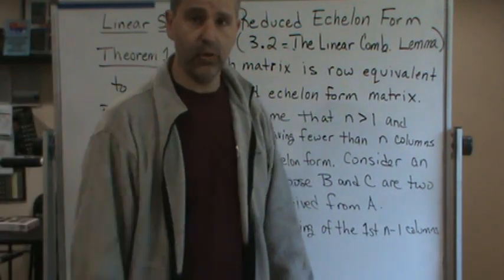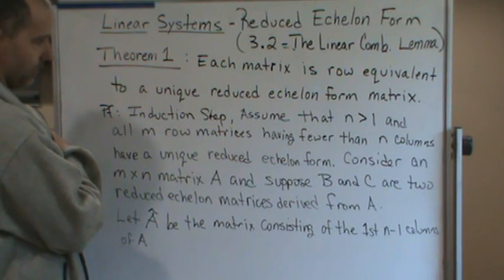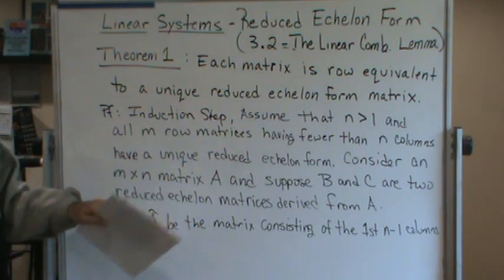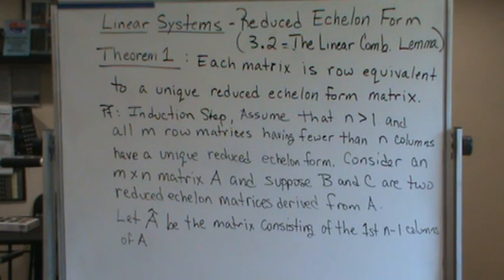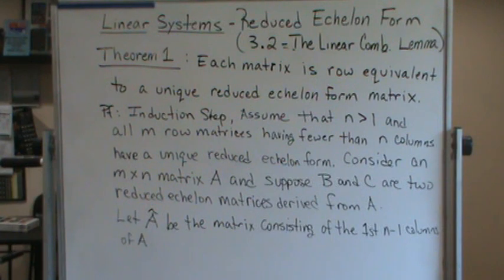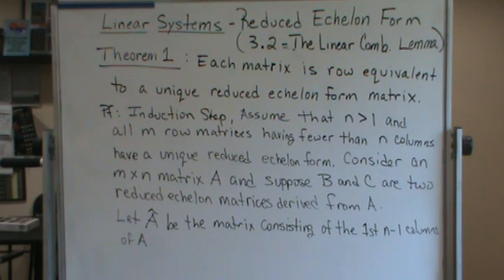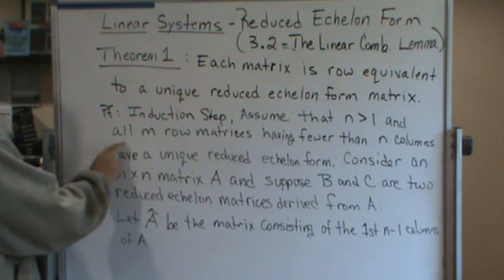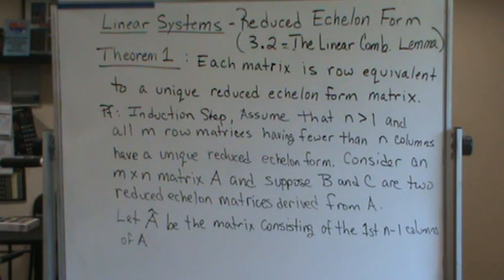Linear Algebra Linear Systems REF Lin Comb Lem Thm1 Proof1